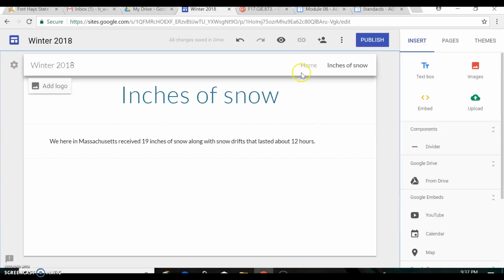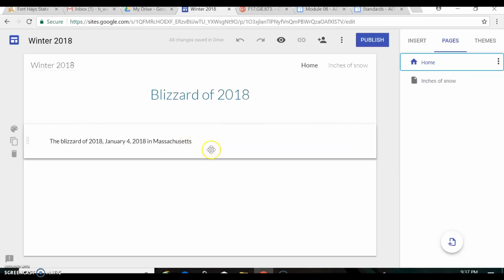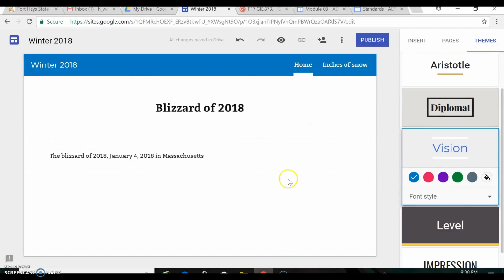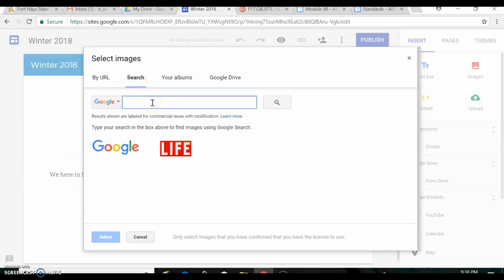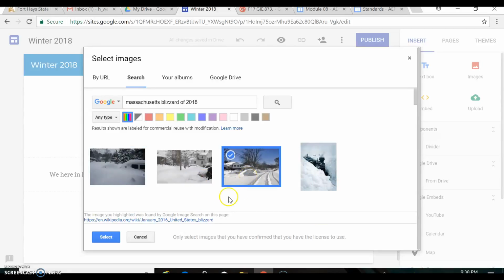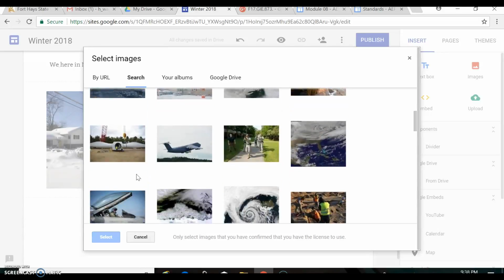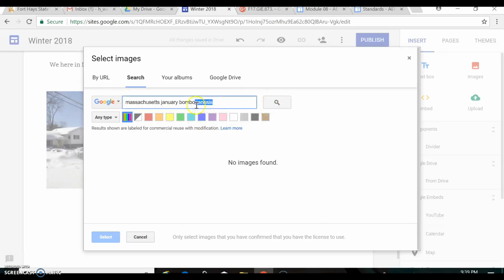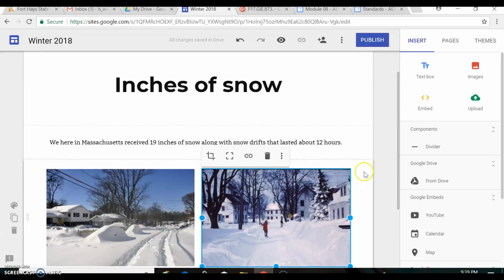Tutorial # 3 inserting images